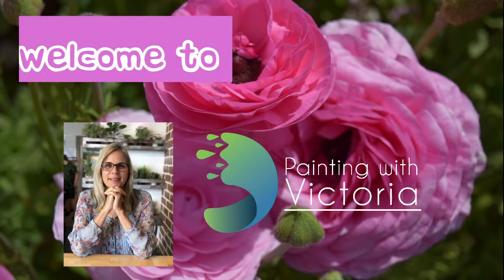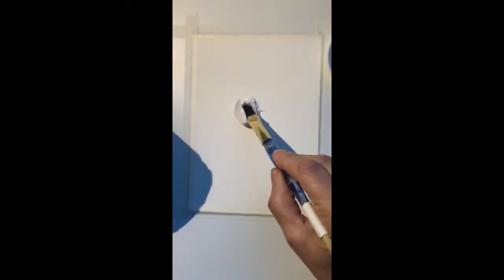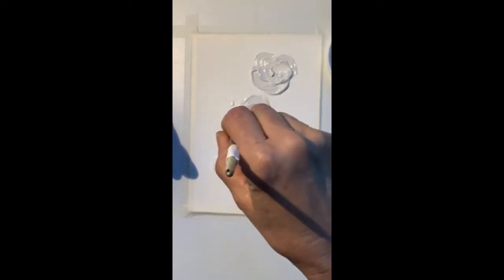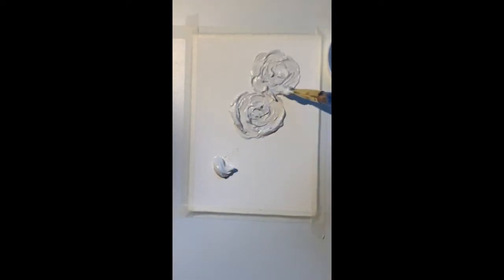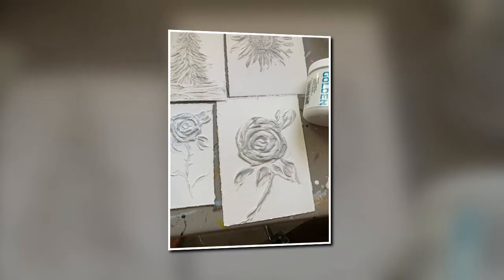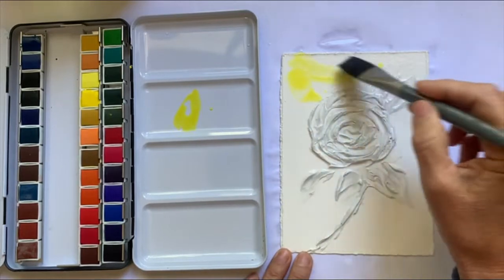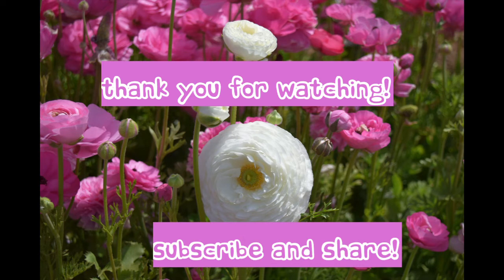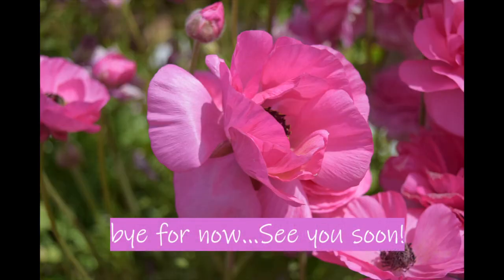Molding Paste Watercolor Painting Rose by Victoria Gobel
Welcome  to my newest technique painting lesson using molding paste and watercolor paints by Hippy Crafter.  In this lesson I show you how to shape the molding paste into a rose then paint it using watercolor paints. It was so much fun experimenting with these mediums together.  I use 140 lb watercolor paper but you can also use 300 lb if you like.